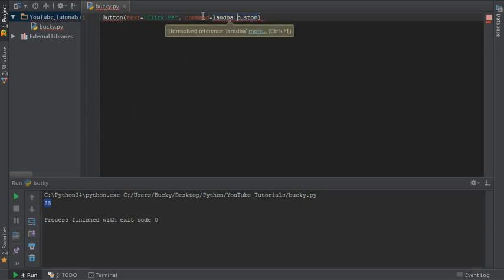Python Programming Tutorial 40 Lamdba YouTube